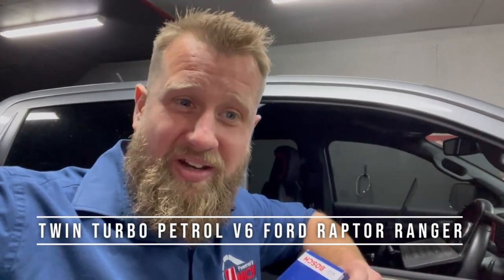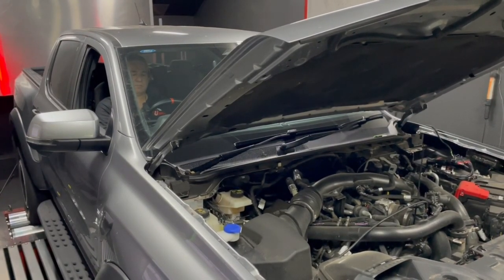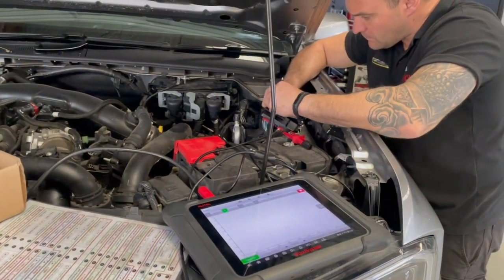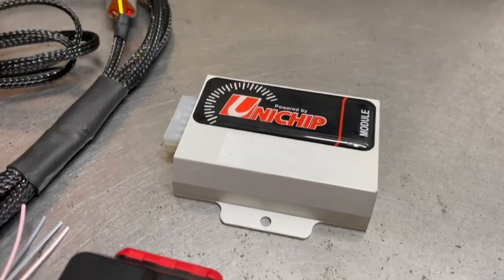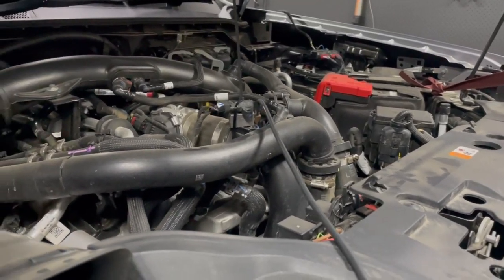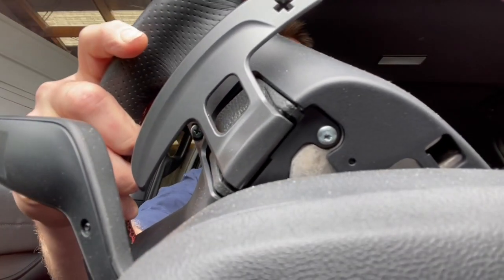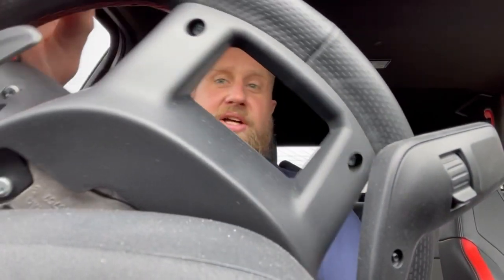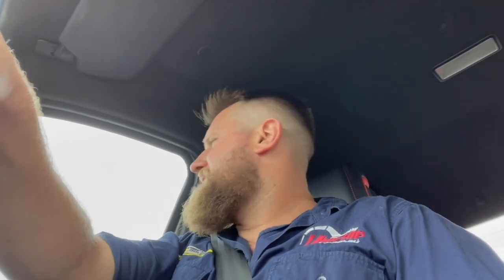Worlds First LIVE dyno-tuned Ford Raptor v6 Twin Turbo 3D, Fuel, Boost, ignition timing & more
There is currently only one other way to modify the power one a Raptor, using only boost control and it quite limited. This package has more in common with a aftermarket ECU and is LIVE tuned in real time on the dyno.